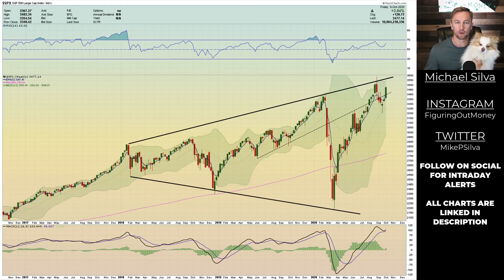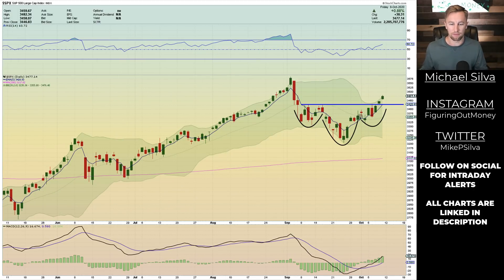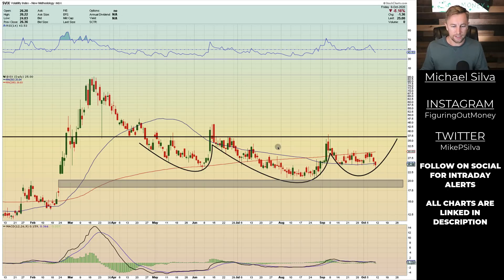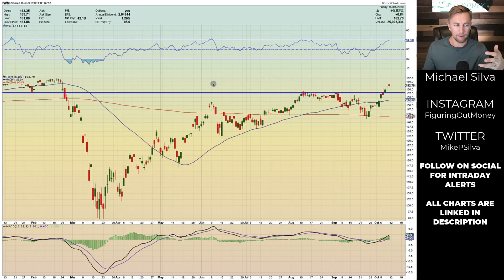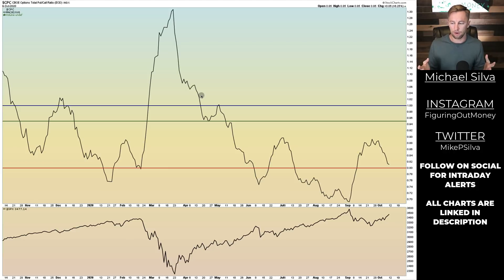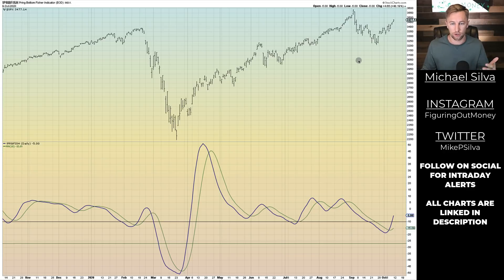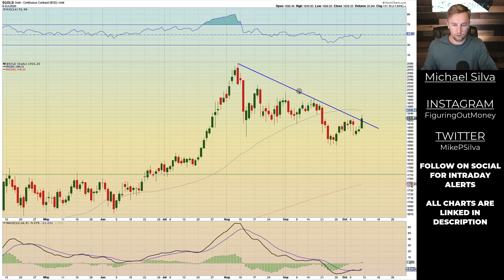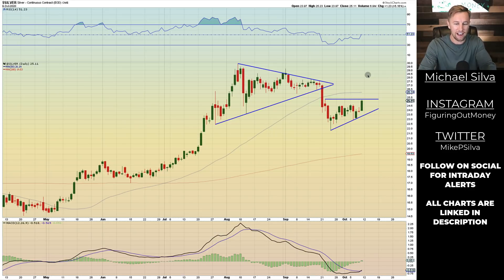THE STOCK MARKET BREAKOUT LOOKS GOOD...BUT DOESN'T FEEL RIGHT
The Bulls of the stock market made progress squeezing higher to an almost all time record high. In today's stock market analysis I discuss what doesn't feel right about this move.

Overall the sp500 and rest of the stock market closed with a very strong candle, however there is some flashing signs telling me that the move down isn't over yet. Perhaps it is, perhaps this is just a bull trap

I will cover technical analysis of 3 indices (SP500, NDX Nasdaq 100, and Russell 2000) to forecast future price movements. We will also look at some important indicators that lead me to the point of continuing to be risk off in this environment.

STOCK MARKET ANALYSIS TIMESTAMPS:
Intro: 00:00
SP500 Technical Analysis: 00:22
VIX Volatility Index: 04:00
NDX Nasdaq 100 Analysis: 04:52
Russell 2000 IWM: 06:25
CBOE Options Put/Call Ratio: 08:08
Pring Bottom Fisher Indicator: 13:16
McClellan Oscillator: 16:14
US Dollar Analysis: 21:43
Gold Technical Analysis: 23:25
Silver Technical Analysis: 24:32
Question: 27:29

○ Book Recommendations
○ My Studio Setup
○ Morning Coffee